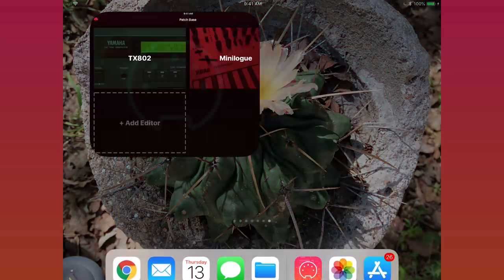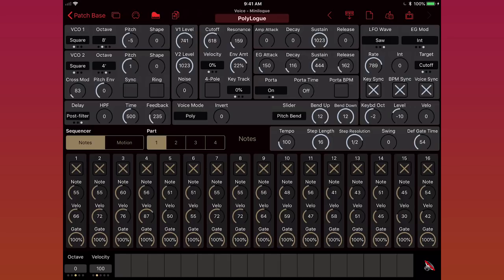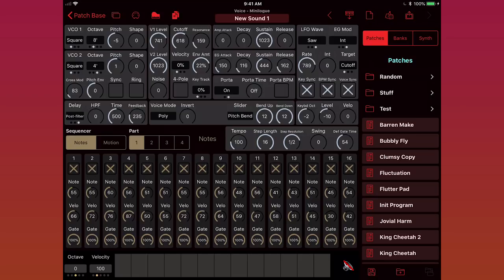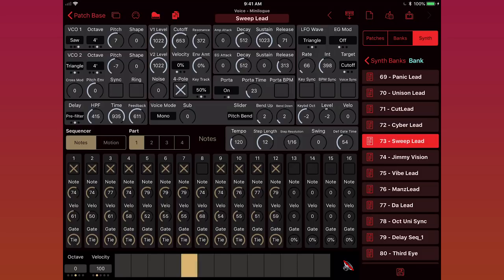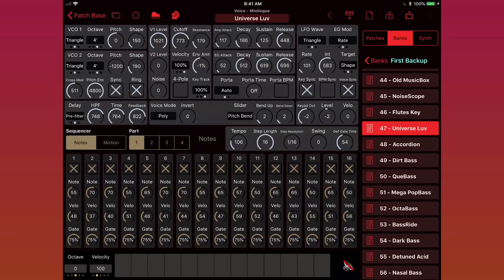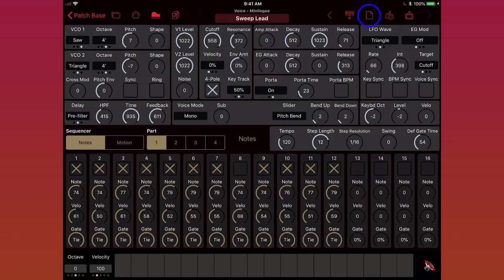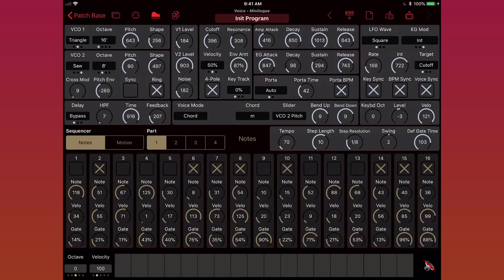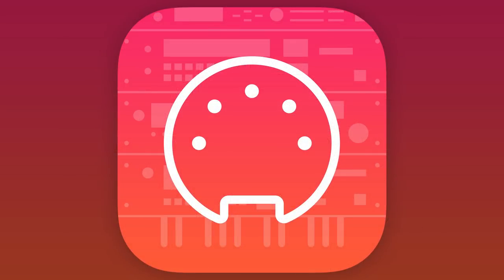Patch Base 3: the Patch Editor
This video covers all of the common features of the patch editors in Patch Base 3, including how to create, fetch, and randomize patches, as well as undo and redo. Also, see how to save and manage your patch files, both on your iPad, and on the synth's memory as well.